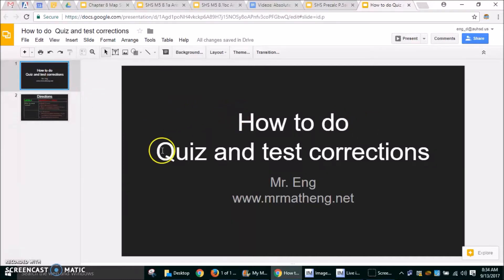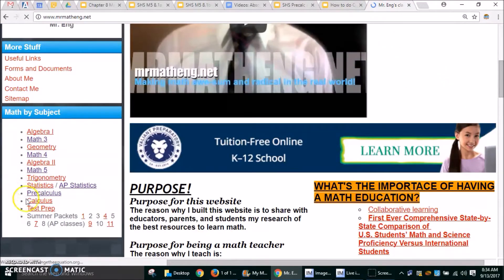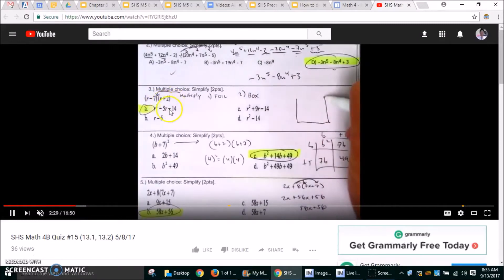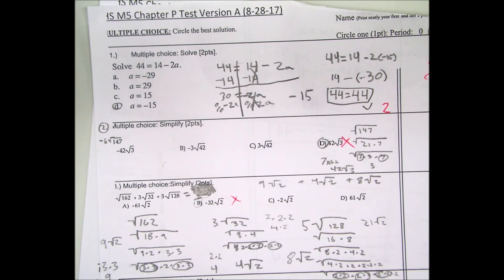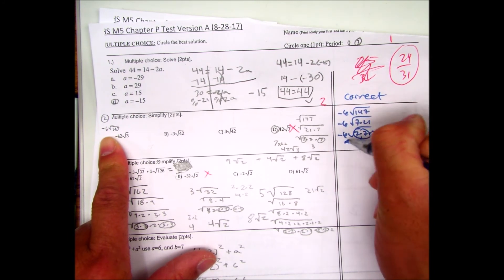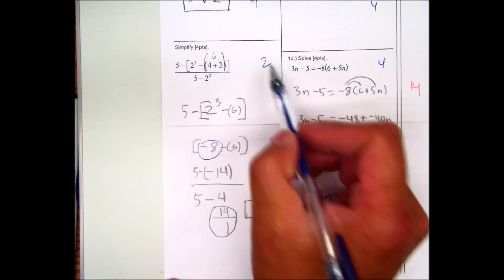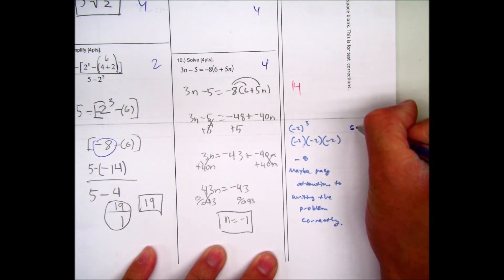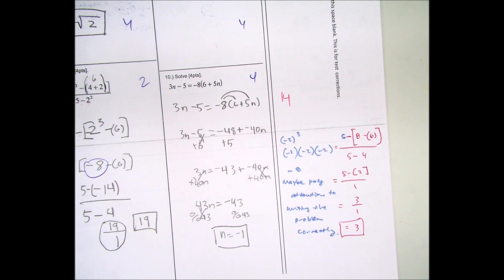How to complete math quiz and test corrections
How to do Quiz and test corrections in my class. for all your math needs.